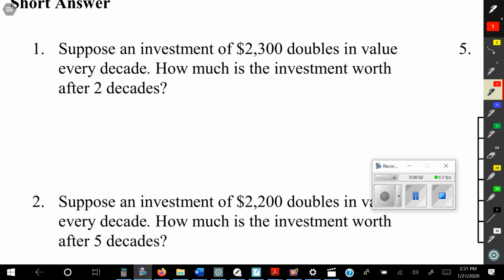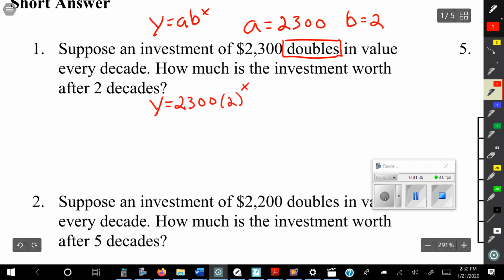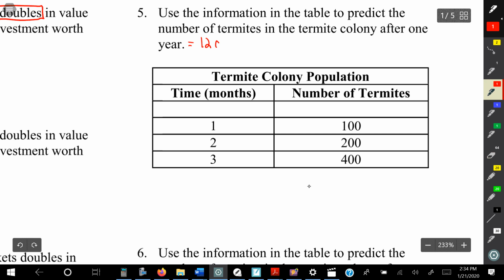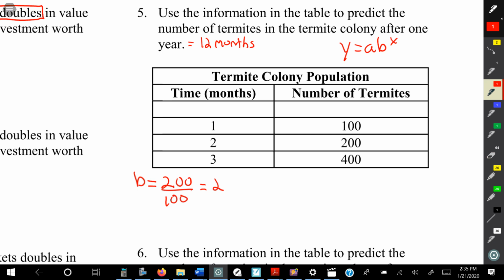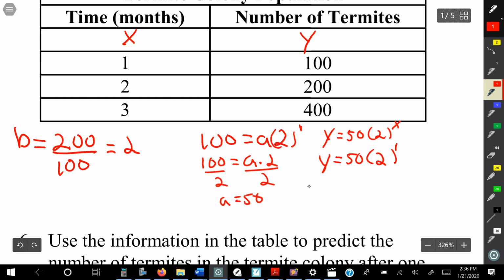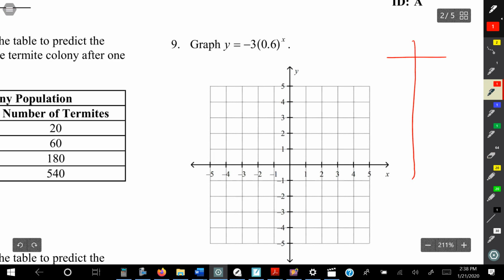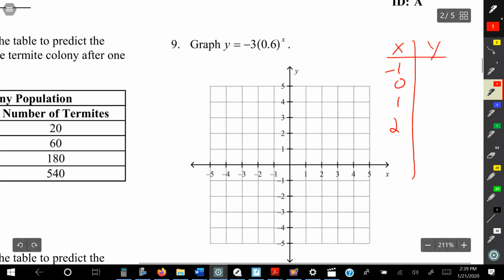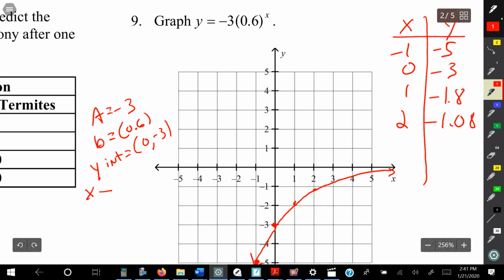Exponential Functions Test Review